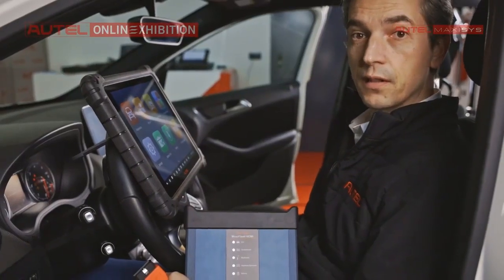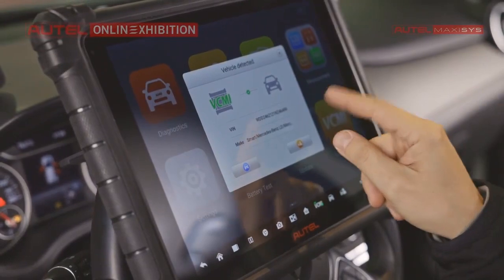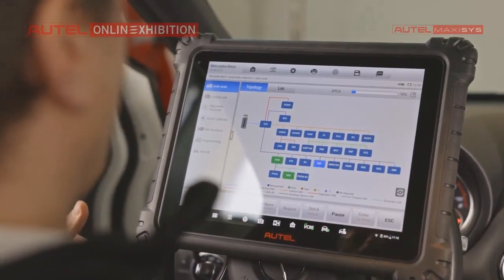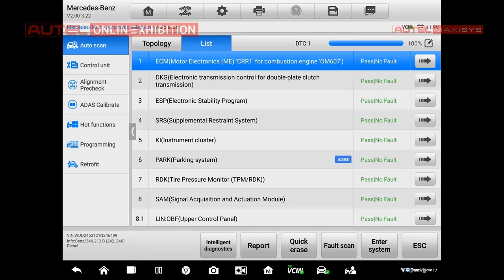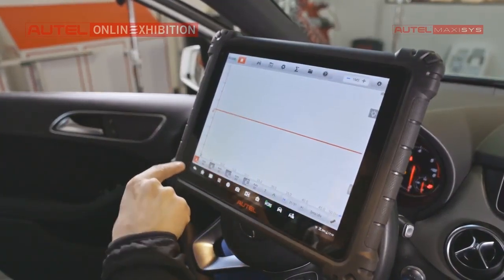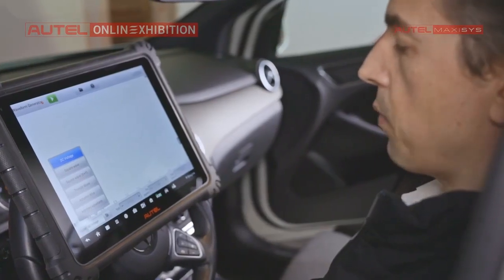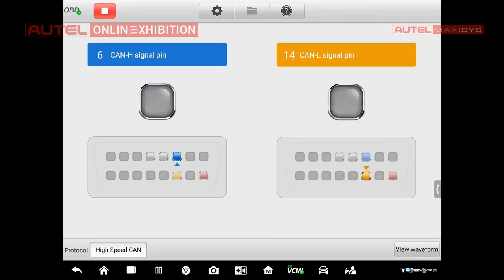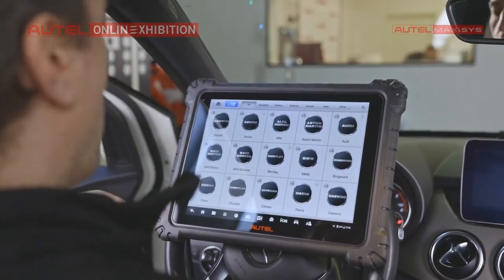How to Use AUTEL Maxisys Ultra | Autel Europe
Autel MaxiSysUltra is Autel’s most ambitious vehiclediagnostics tablet designed to maximize technician intelligence. It features a 12.9-inch touchscreen tablet with Android 7.0 OS powered by an Octa-core processor (2.3GHz Quad + 1.7GHz Quad), substantial 256GB built-in memory, all powering the new split-screen multi-application navigation to provide diagnostic guidance and test components to confirm repairs.